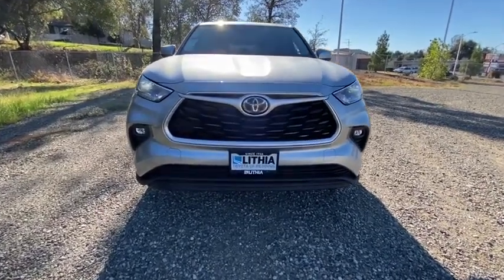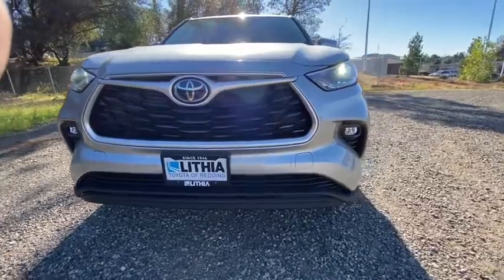2021 Toyota Highlander Northern California, Redding, Sacramento, Red Bluff, Chico, CA MS024651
Silver New 2021 Toyota Highlander available in Northern California at  Lithia Toyota of Redding. Servicing the Redding, Sacramento, Red Bluff, Chico, CA area.
2021 Toyota Highlander Hybrid LE AWD - Stock#: MS024651 - VIN#: 5TDBBRCH0MS024651

250 E. Cypress Ave.

3rd Row Seat Alloy Wheels All Wheel Drive Rear Air Power Liftgate. FUEL EFFICIENT 35 MPG Hwy/35 MPG City! Hybrid LE trim. Warranty 5 yrs/60k Miles - Drivetrain Warranty; CLICK NOW! KEY FEATURES INCLUDE: Third Row Seat Power Liftgate Rear Air. Rear Spoiler MP3 Player All Wheel Drive Onboard Communications System Aluminum Wheels Privacy Glass Keyless Entry. EXPERTS REPORT: Great Gas Mileage: 35 MPG City. VISIT US TODAY: Our commitment to treating you in a neighborly fashion extends from our inventories and auto repair service to our no-frills easy-to-comprehend auto financing. This comes not only in the form of car loans and leasing service for drivers from Redding Chico Red Bluff and Shasta Lake but a tenacious spirit dedicated to getting the flexible terms you deserve. Please feel free to explore our entire site and see all of the products services and pre-buy car research we have to offer. Fuel economy calculations based on original manufacturer data for trim engine configuration. Please confirm the accuracy of the included equipment by calling us prior to purchase.